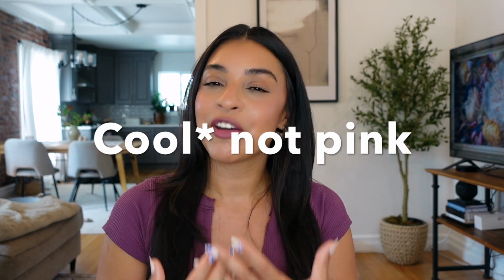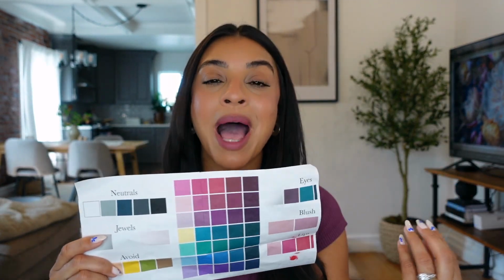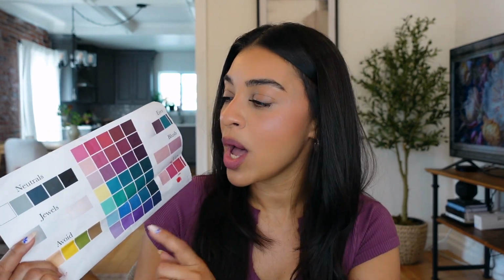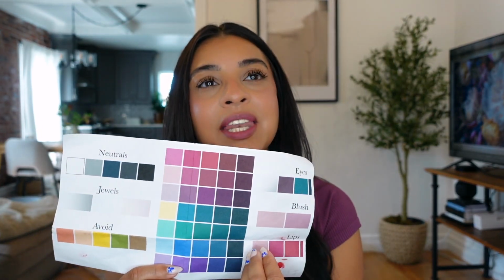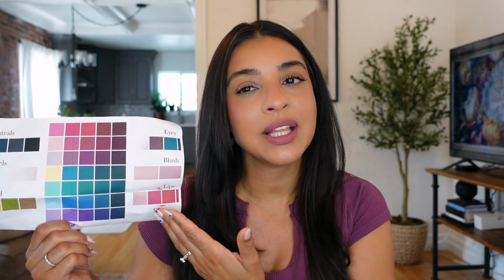DEEP WINTER COLOR ANALYSIS| What does this mean now?